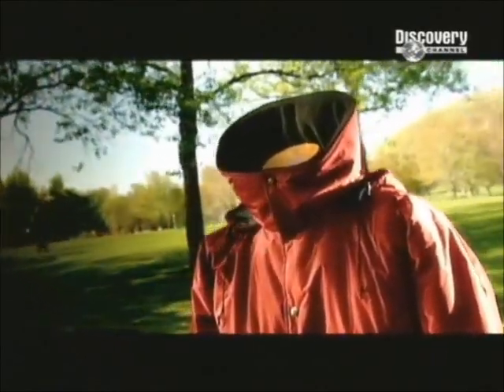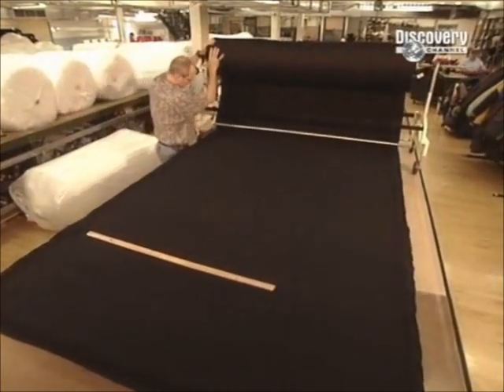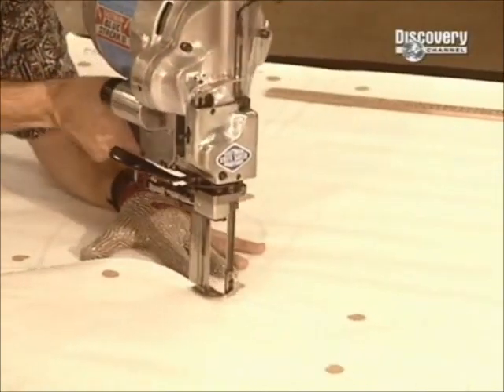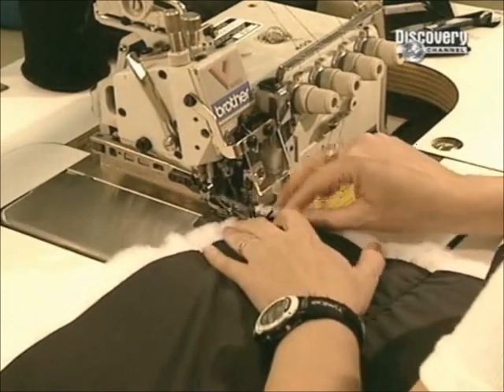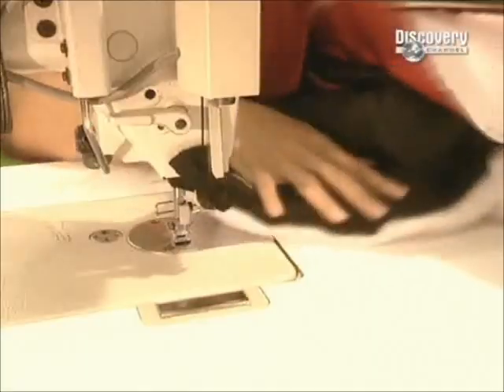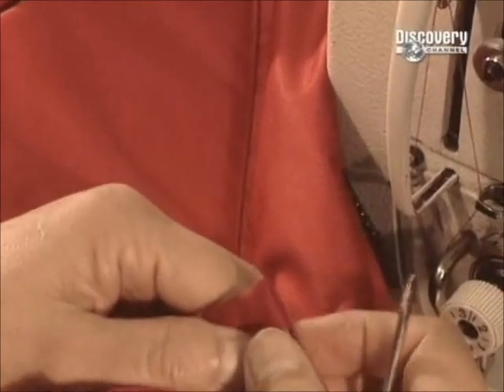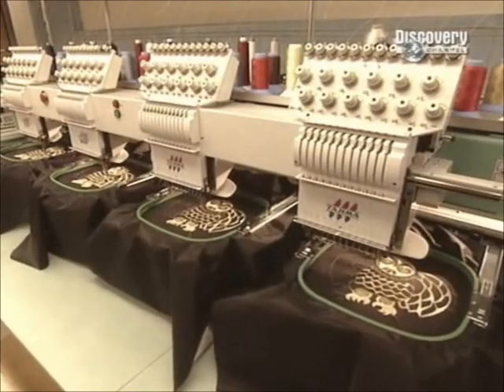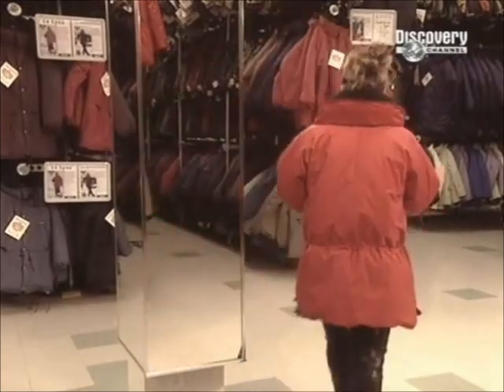How it's made - Winter jackets